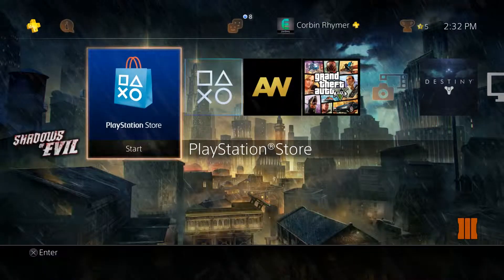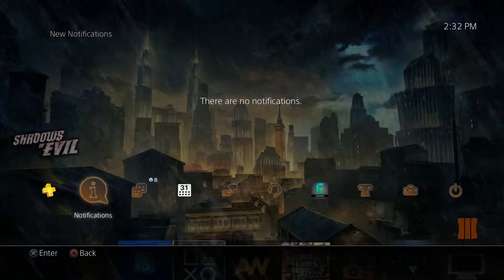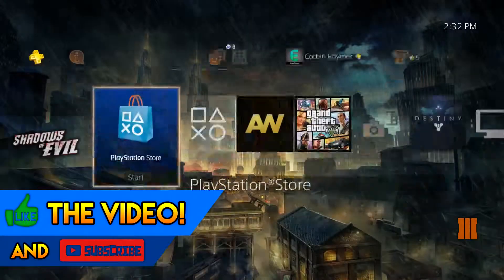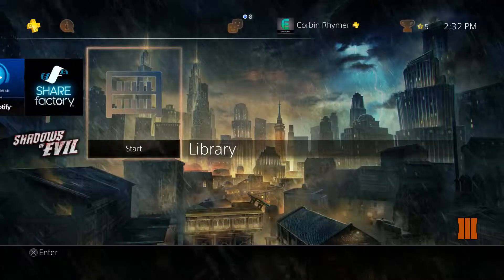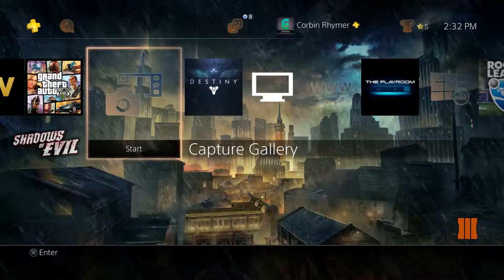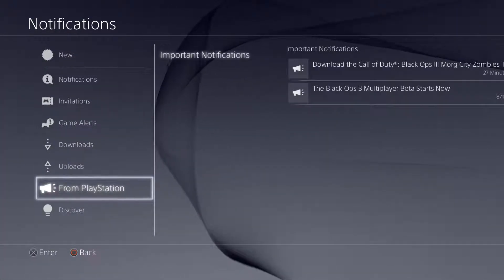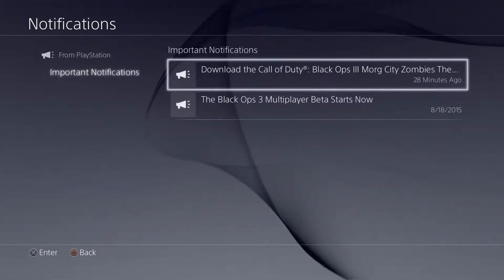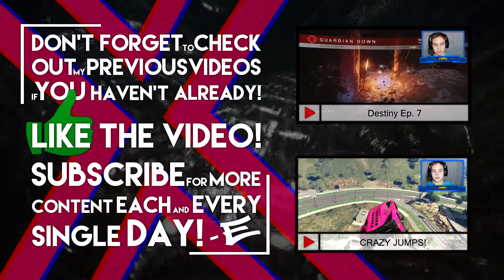BLACK OPS 3 - SHADOWS OF EVIL PS4 THEME